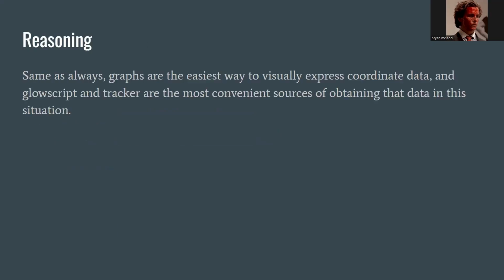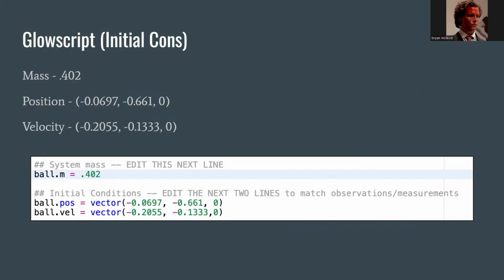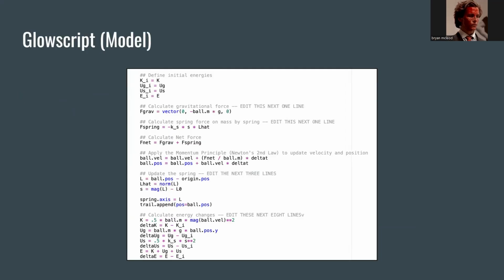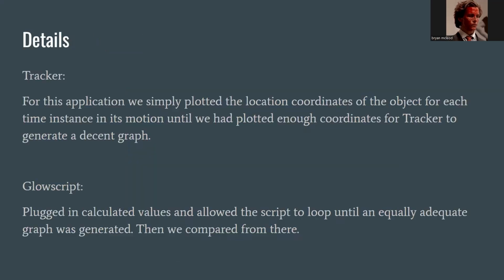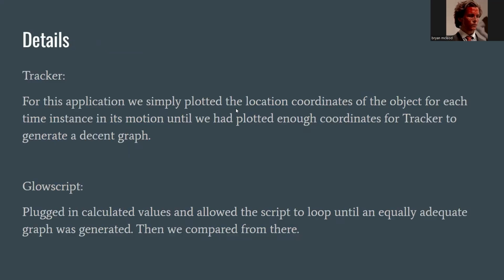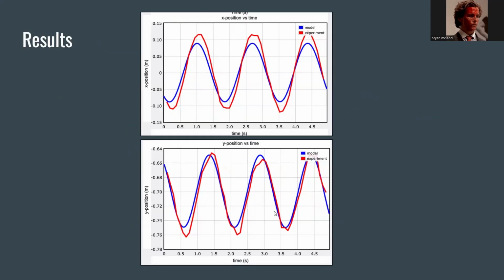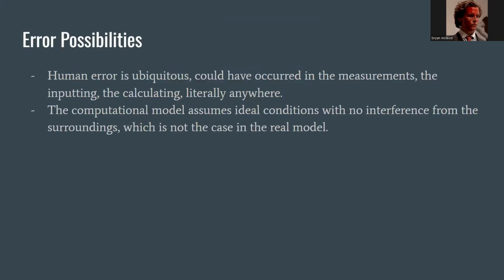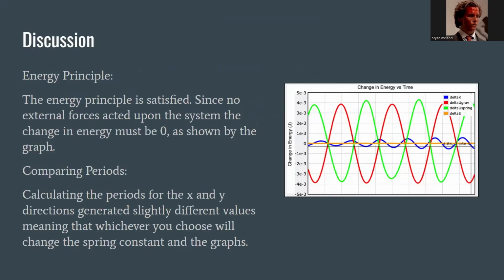Video Project 6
Lab Project 6